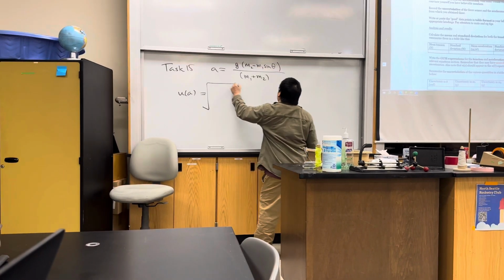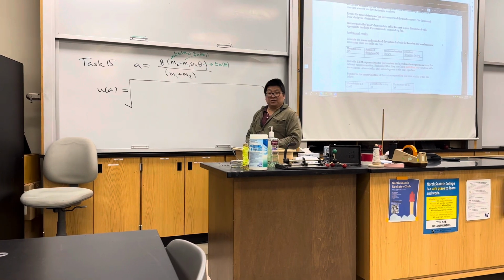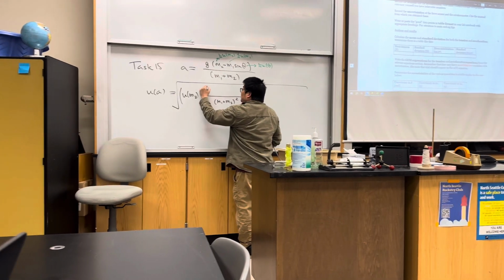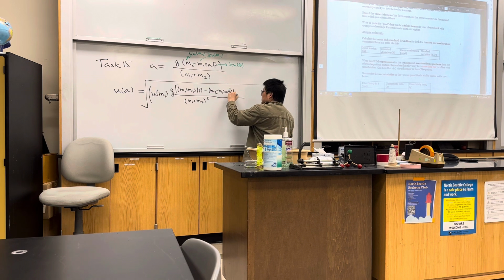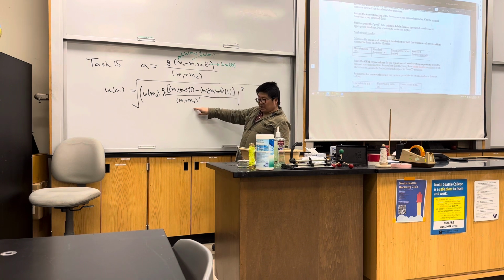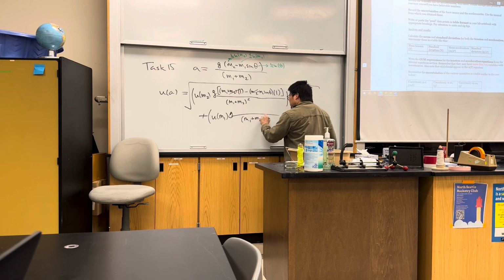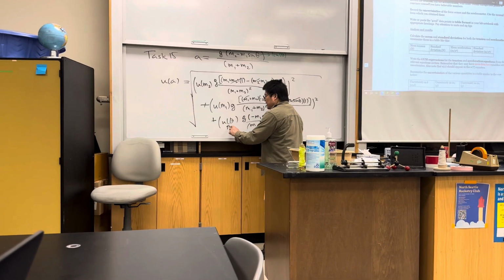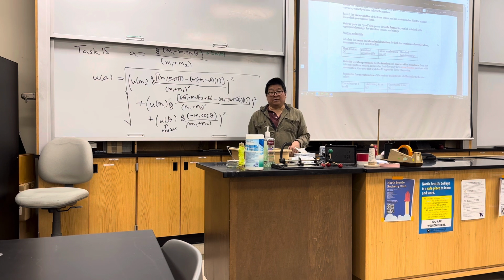GUM (General Uncertainty Method) Task 15 (NSC)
Professor Tracy Furutani gives a short lecture on the GUM method (general uncertainty method).

North seattle college
Physics 221
Task #15